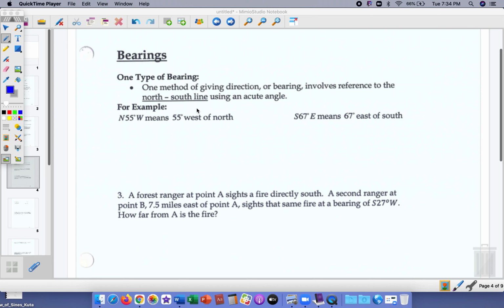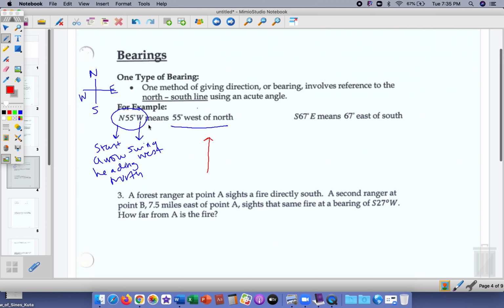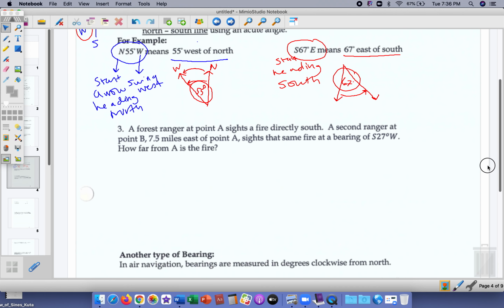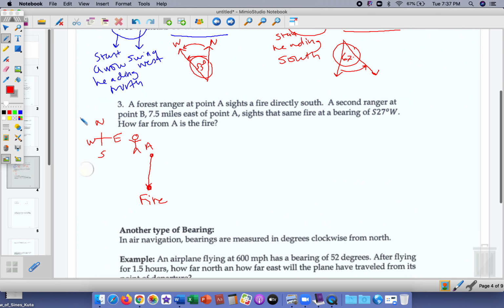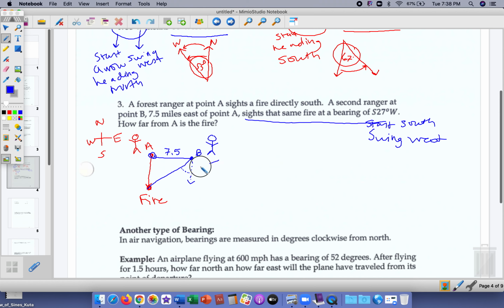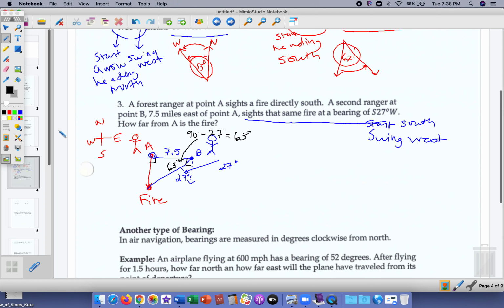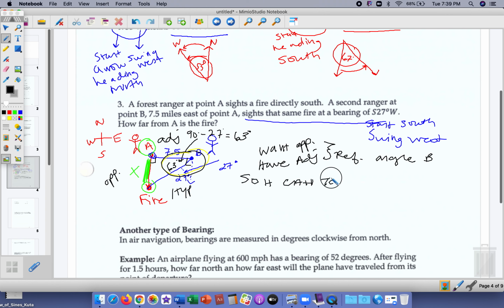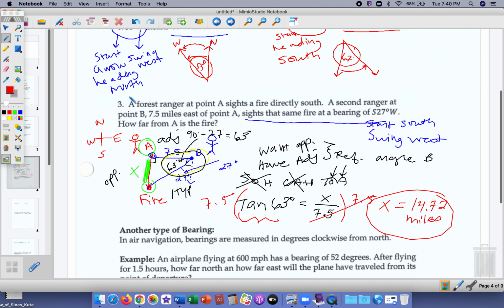PC 4.8 packet page 3